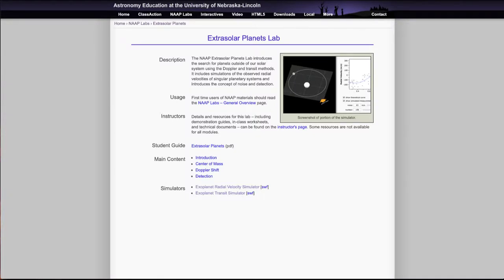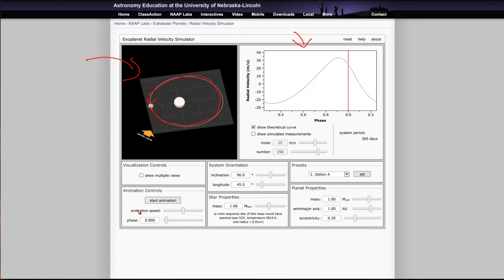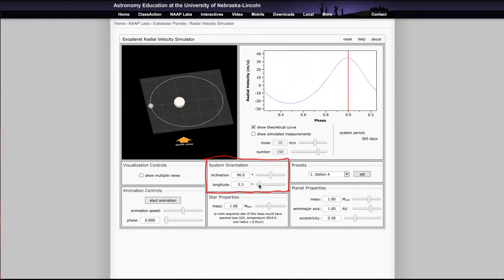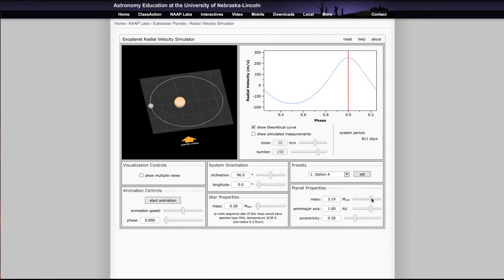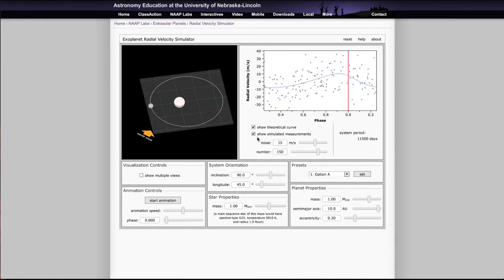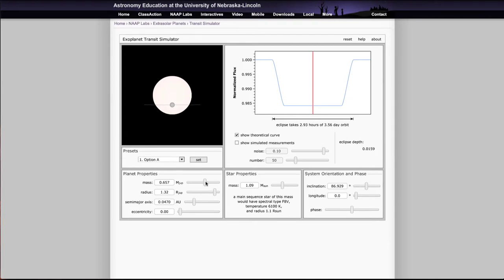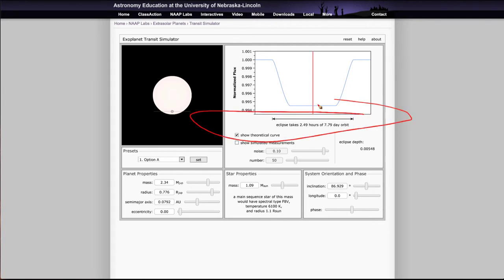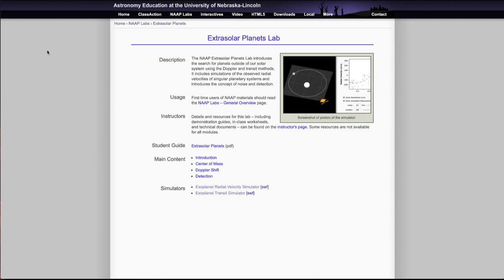NAAP Lab 12 - Extrasolar Planet Simulator Demo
This video demonstrates the use of the Extrasolar Planet Simulator created by the Nebraska Astronomy Applet Project. Pease note that these simulations need to be downloaded and will no longer run in the browser.